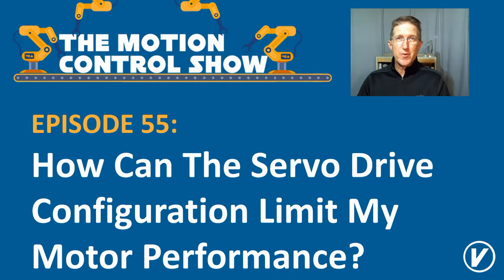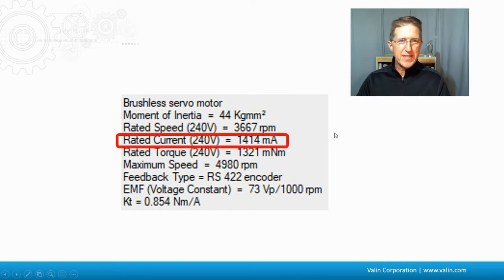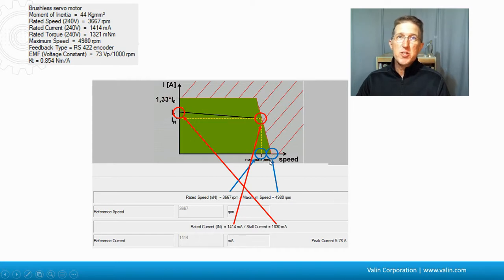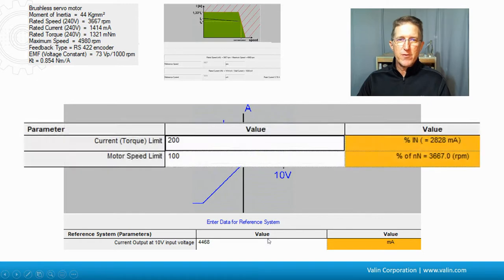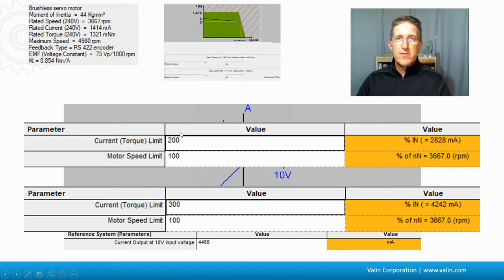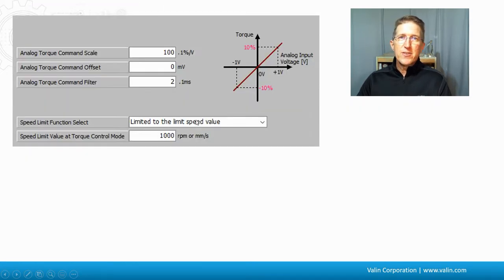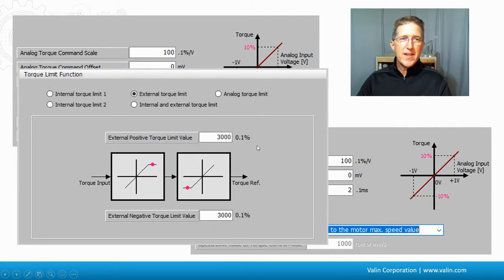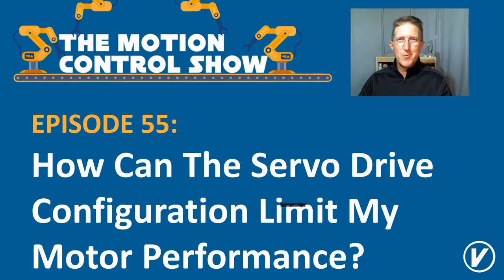How Servo Drive Configuration Can Limit Motor Performance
Are you struggling in getting the performance from your servo motor that you are expecting?  Perhaps someone told you to check out your drive configuration to make sure that it is correct.  Today we are going to talk about how the servo drive configuration can adversely affect your servo motor performance.  I am Corey foster at Valin Corporation.  We are always happy to help.  Let's see what we can learn.

Here are some specs that come from a motor configuration file and some software that I am used to using.  If we take a look at the specs here, this motor is rated with a current of 1.4 Amps.  It has a rated speed of 3600 RPM.  And then it has a maximum speed of 4900 RPM, almost 5000 RPM.  Notice there are two different speeds here.  Now let's take a look at what this looks like in the software for this motor with this particular servo drive.  Notice here that we have a rated current which is here on the speed/torque curve.  But then there is also a stall current which in this case is a little bit higher at 1.3 Amps.  Then there is the rated speed which is where the knee of the curve is here.  But then there is a maximum speed, so you have to know which you are talking about.  Are you talking about the rated current or stall current?  Are you talking about the rated speed or the maximum speed?  You need to know which when expecting what you want to get out of it, as well as configuring it.

In this case, there is a reference system.  It is a torque drive so +/-10 Volts is for the torque.  The 10 Volts is going to equal an output of 4.468 Amps which is a little bit more than the motor is rated for.  So, if you are going up to 10 Volts, you might be expecting to get a little bit more out of this motor than the motor is actually rated for, so you have to be careful here.  But then on the next screen of this particular software, there is a current torque limit of 200% which limits it to 2.8 Amps.  Now remember that the motor can go higher than that.  If we look up here, the motor can go up to…this is a continuous current here of 1.4 Amps and typically servo motors can go up to maybe three times the continuous current…so perhaps we want to set that to 300 so that we can put out that 4.2 Amps.  The drive often times defaults to something that limits the current output to keep from either harming the motor, harming the mechanics, or even harming a human.  So, check this.  This is the default in this case: 300%.  If you are wanting to put out 4.2 Amps, then you have to actually manually change that.  Also notice that the motor speed limit is 100% here to 3667 RPM.  If you are wanting to actually get the fully rated speed of 4980, then you need to increase this motor speed limit to a higher value.

Let's take another look at a different servo drive with a different software package.  This is just looking at the analog torque command scale again of 0 to 10 volts, but notice here how the speed limit function is set to limit to the Limit Speed Value which, in this case, is 1000 RPM.  That's the default.  So if you wanted to go any faster than that, if you want to go to the full 4 to 5000 RPM of the motor, you need to change this, so the limit is the motor’s maximum speed value.  Then on the next screen this has an external torque limit.  In this case, it is set to 3000 times 0.1%.  So it's set to 300% which is 3 times the continuous current or continuous torque.  But perhaps somebody has set that lower.  Or perhaps the version of software defaults that to a lower value.  If this is set to 100% of the current, you might be thinking that's the maximum current, but 100% is typically 100% of the continuous torque or continuous current where the motor, of course, can go two or three times beyond that for its peak current.

I hope that helps.  I am Corey foster at Valin Corporation.